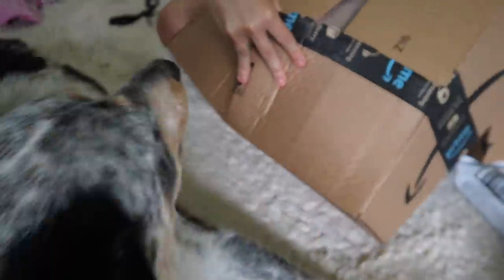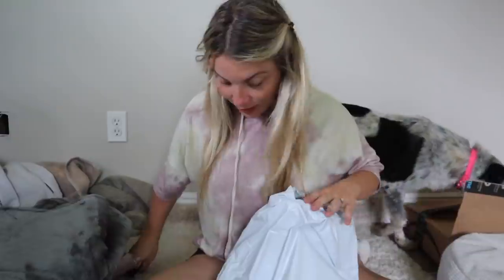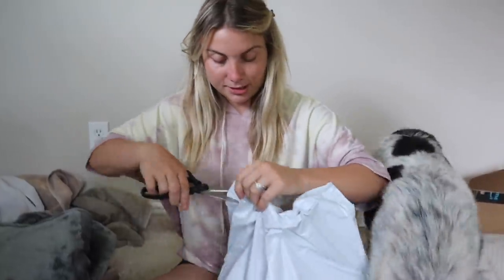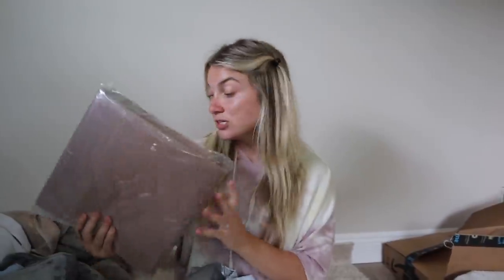BUILDING MY PREGNANT RESCUE DOG A NURSERY!!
In today's video we build my pregnant foster dog lucy, a nursery where she will give birth to her puppies any day now!